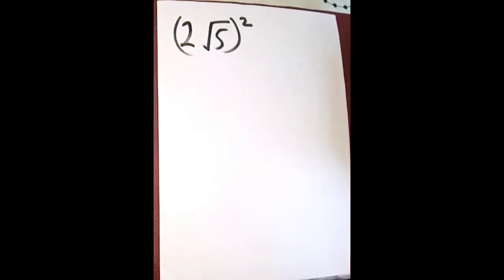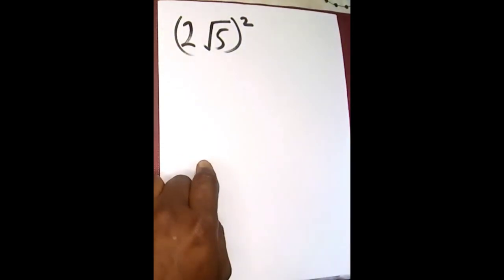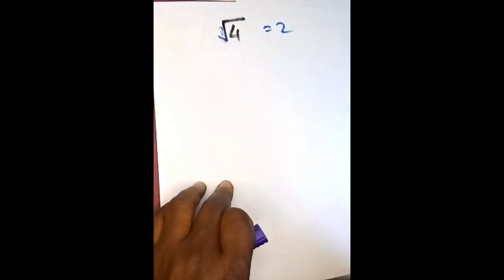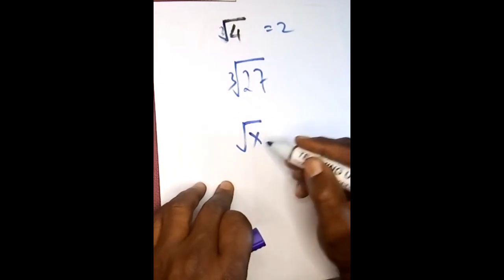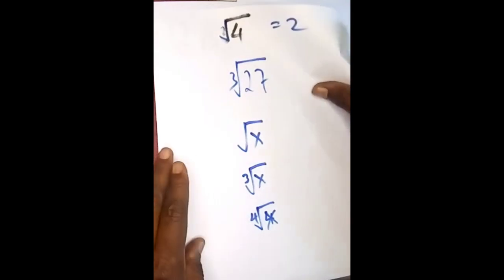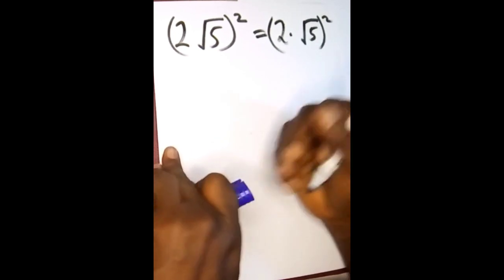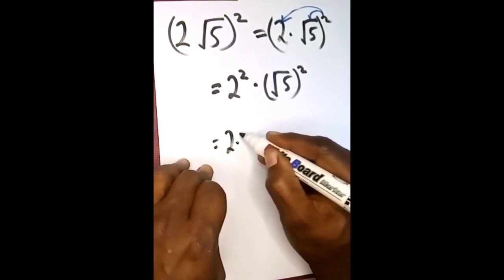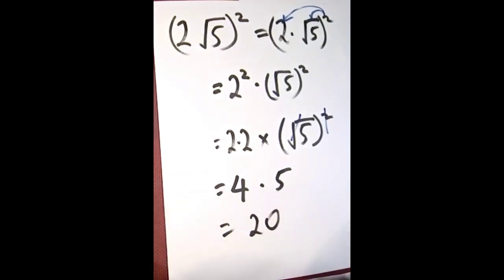Interpreting expressions with root signs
Helping kids understand how to interpret and evaluate expressions with root signs

In this channel, we are determined to make learning fun for kids and all age grades